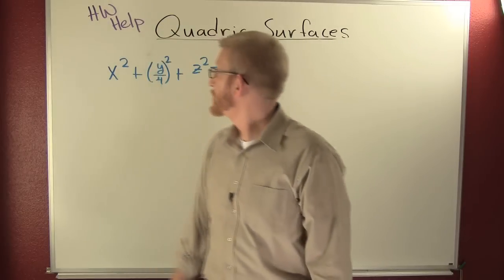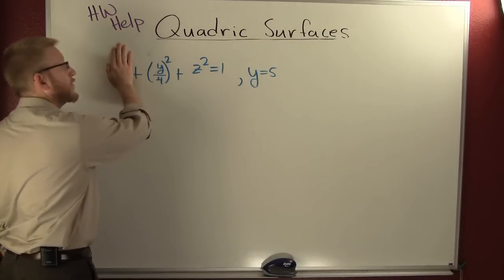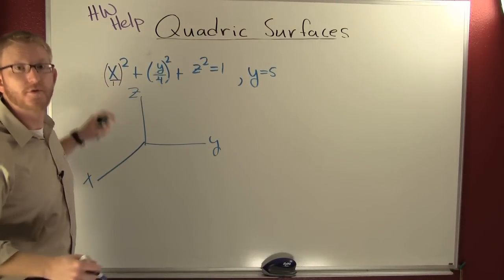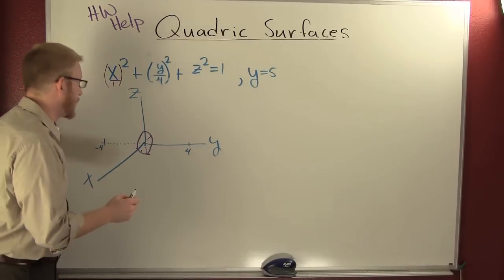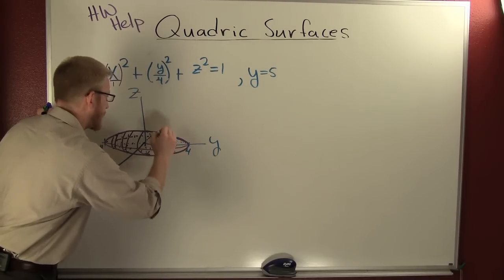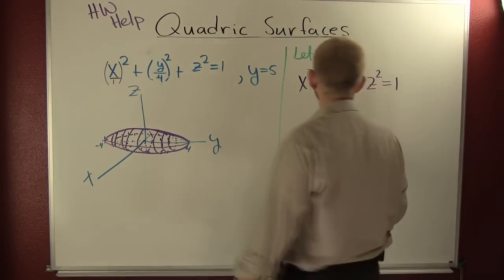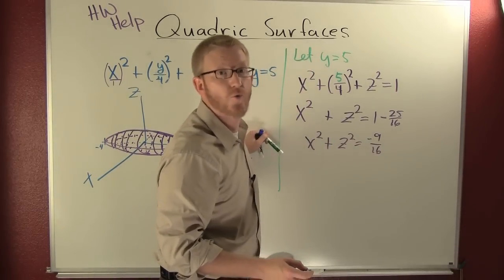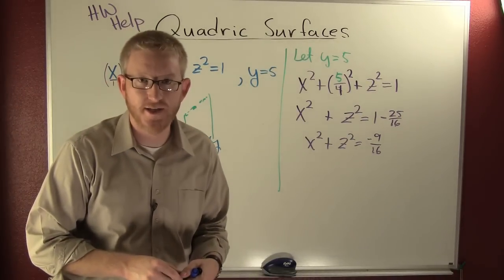home work help quadratic surfaces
Homework help with quadratic surfaces, calculus, multivariate, graphing, math, fives, ives, translation, cylindrical, rectangular,